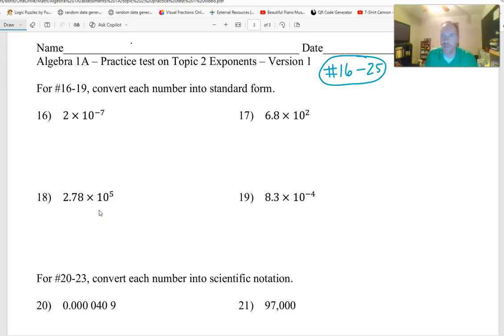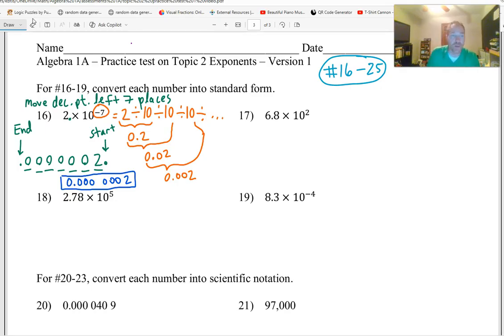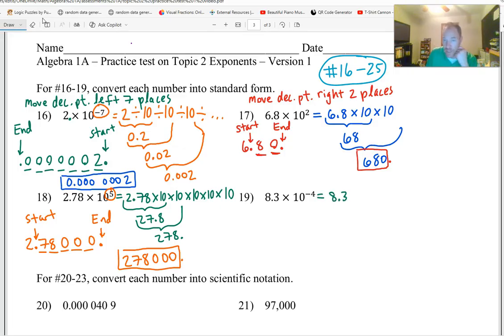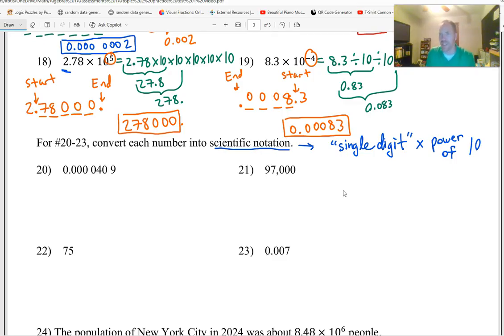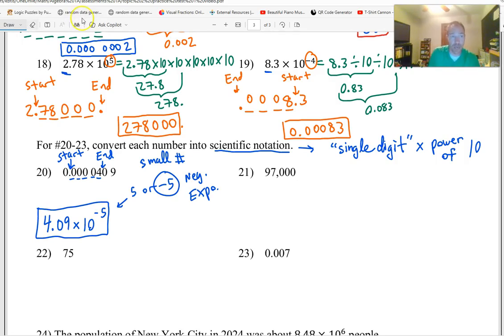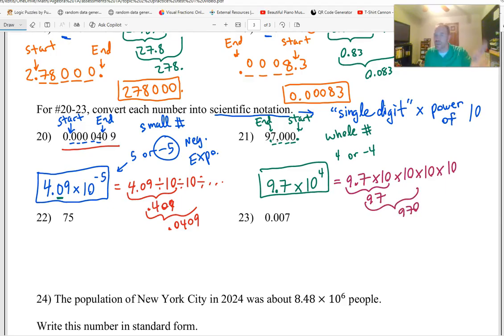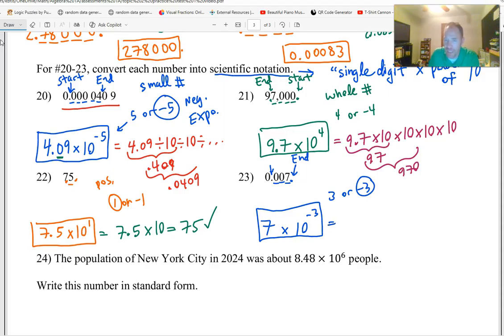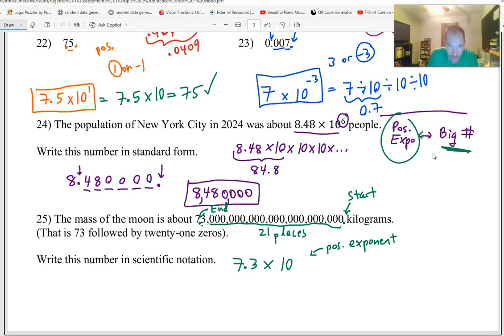1A Topic 2 Practice Test Version 1 #16 to 25